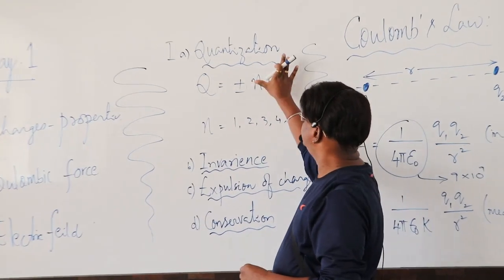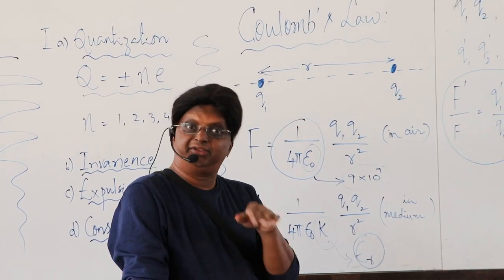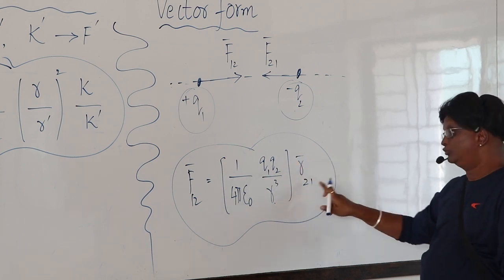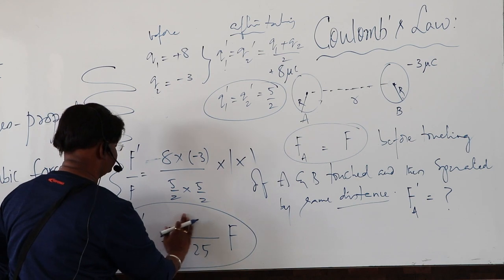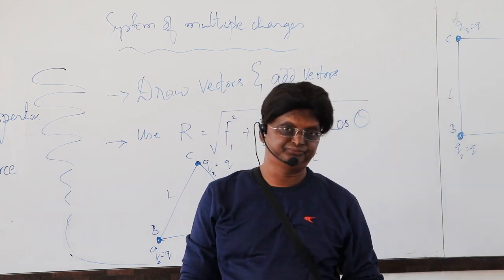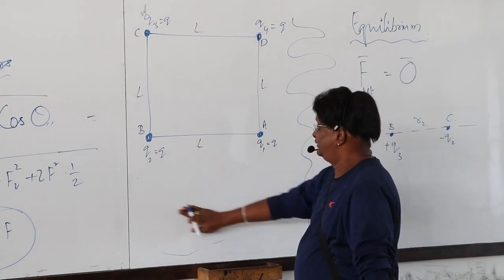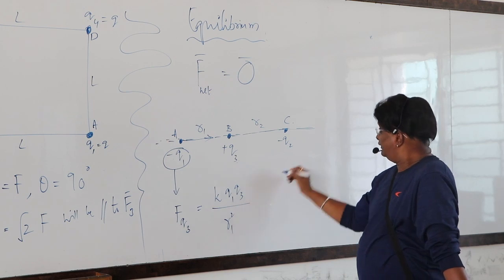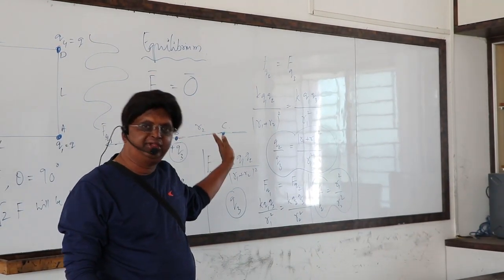Konnur's Crash Course | Physics | Electrostatics 1